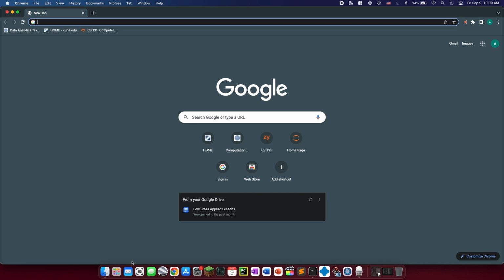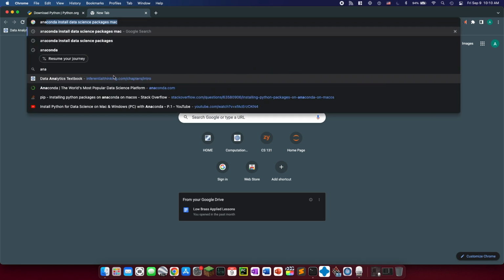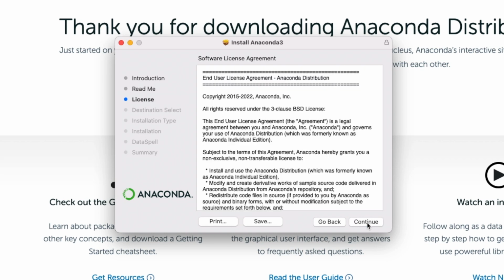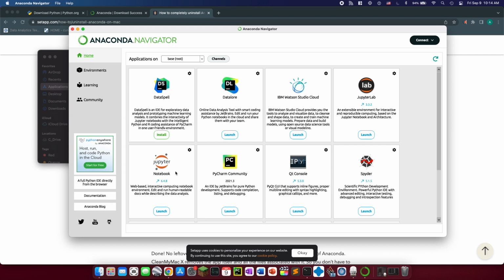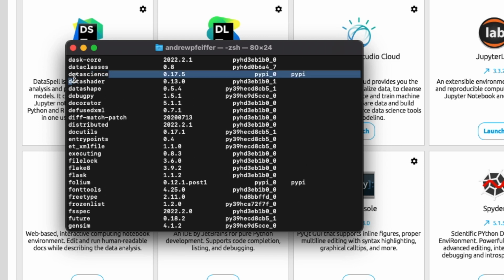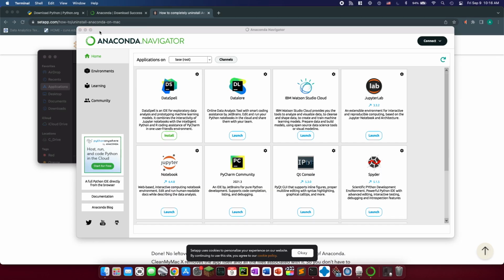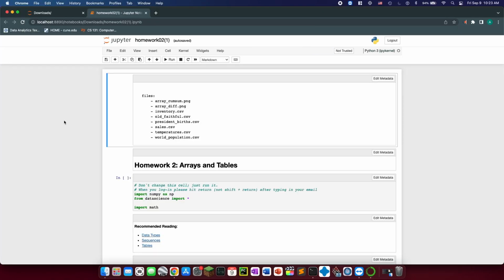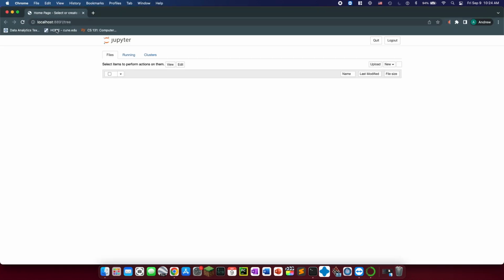Install Jupyter notebook with Anaconda and datascience library MacOS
A basic video going over the steps to install Anaconda and the datascience library.